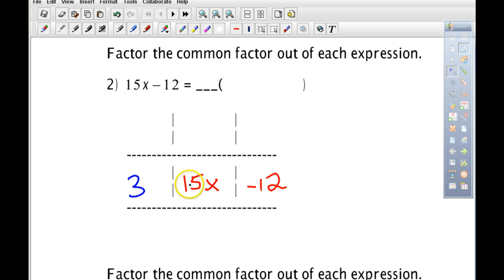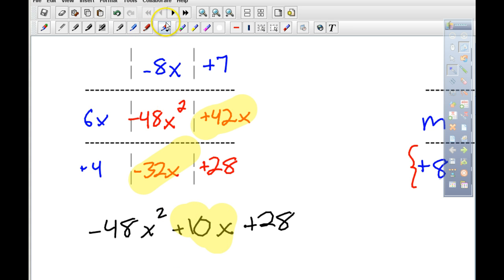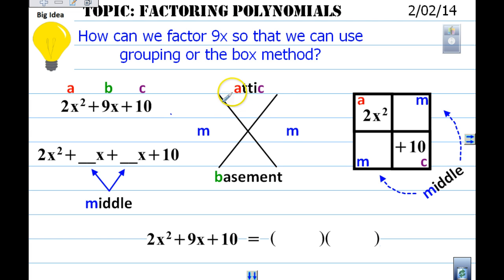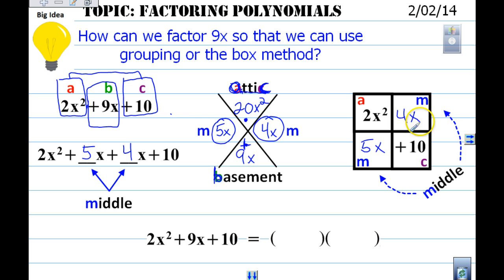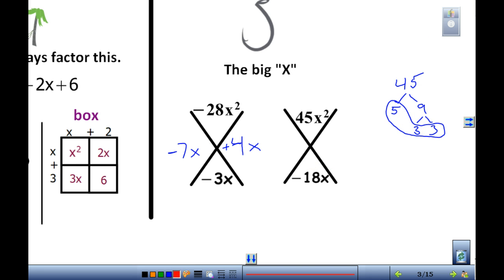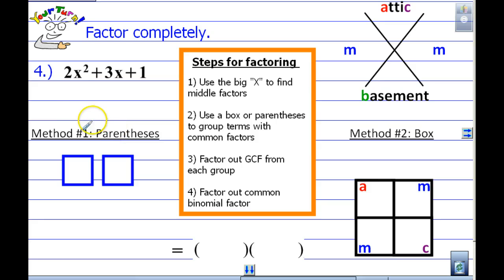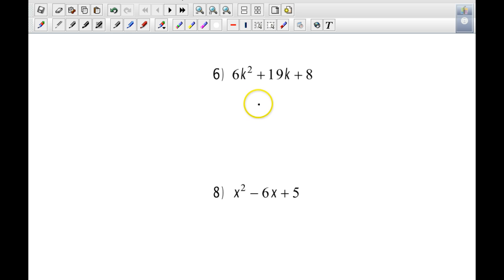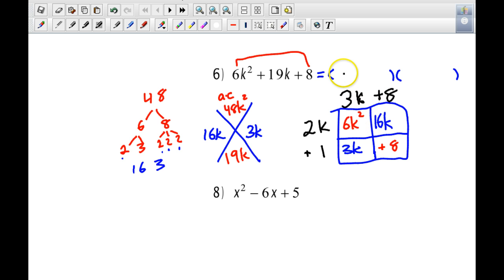2014.02.03 Factoring Trinomials 1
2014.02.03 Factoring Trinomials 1